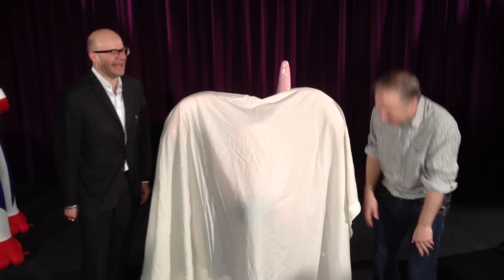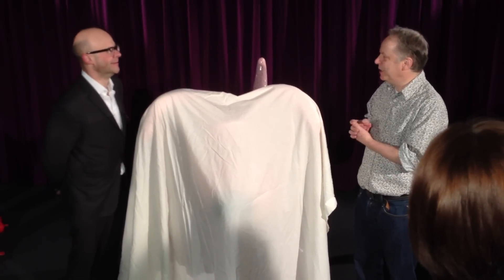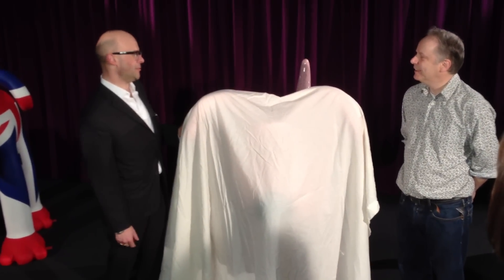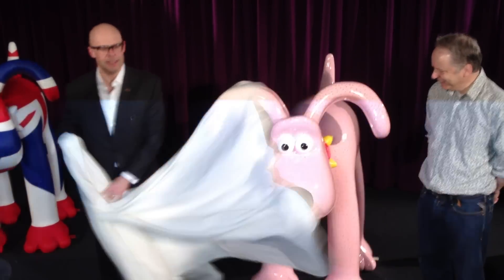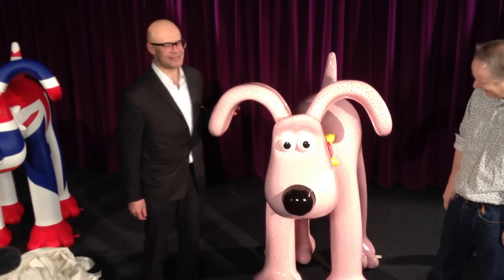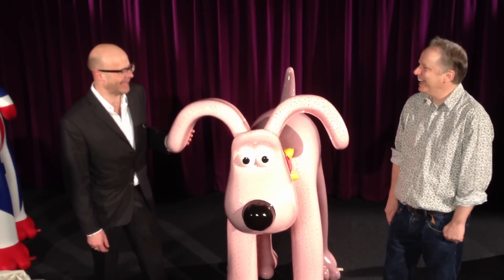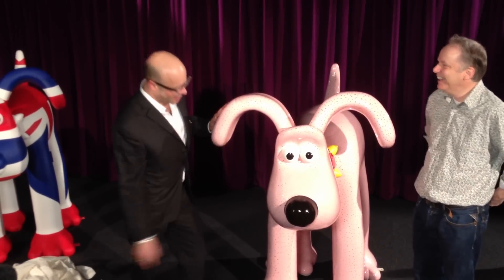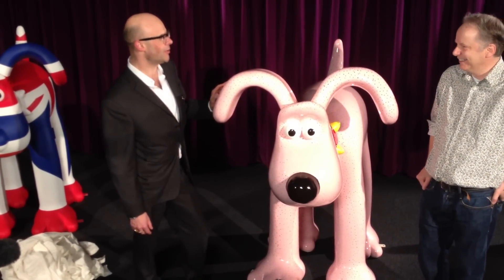Harry Hill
Harry Hill reveals his Gromit